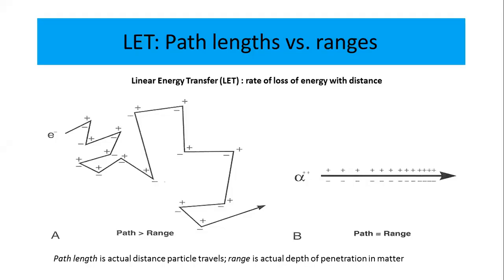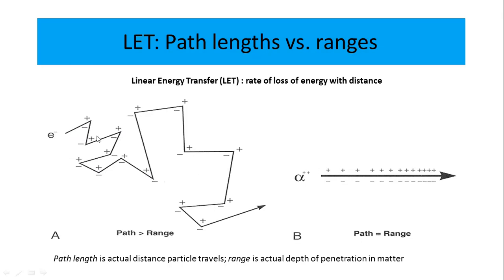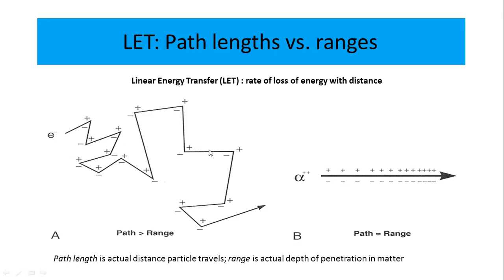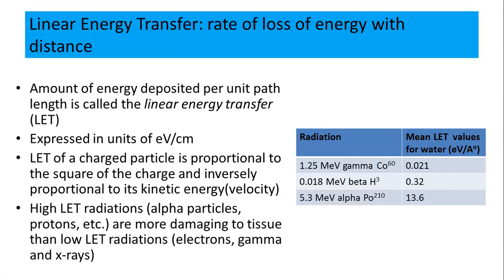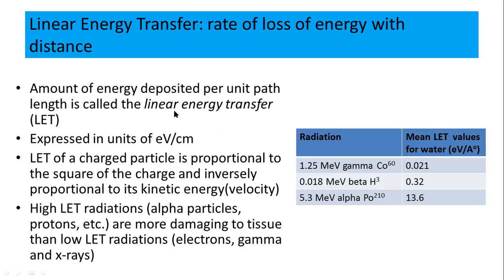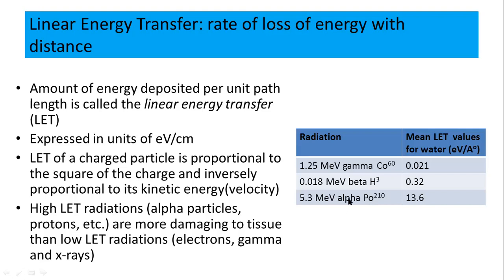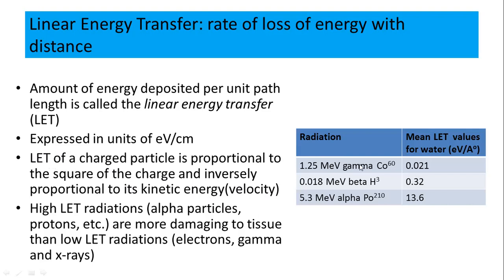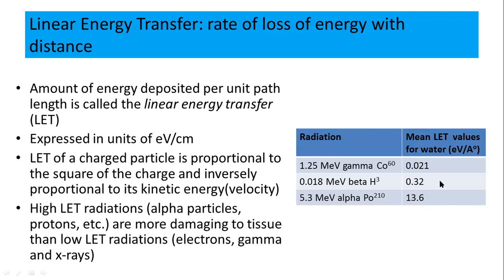Interaction of Radiation with matter-Part 6-LET, path and range